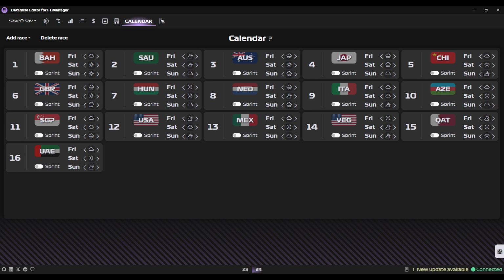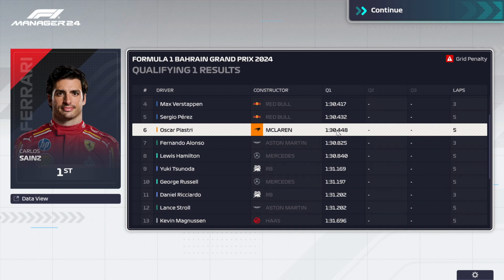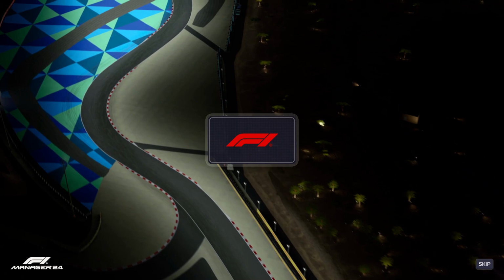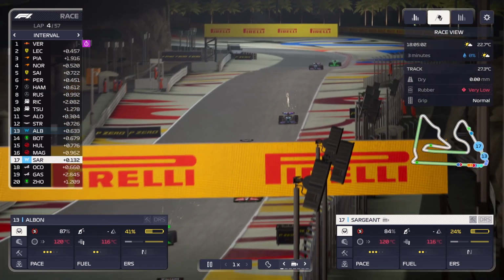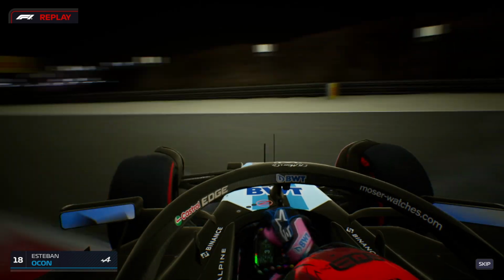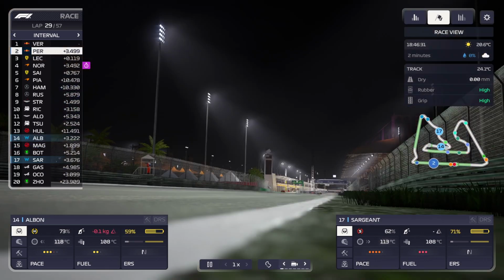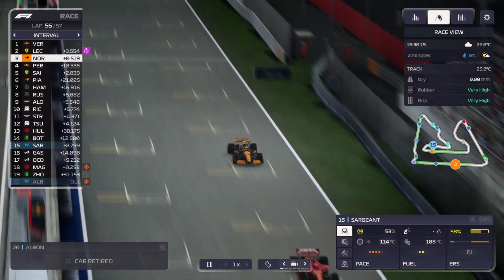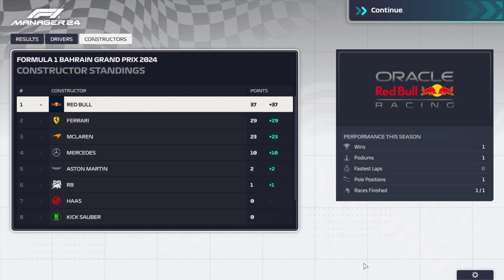F1 Manager 24: Grid Changes Every Race #1 - 2024 Bahrain Grand Prix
A new series where after every race, the drivers change teams/car based on where they are in the championship. For example, 1st place swaps with whatever car 20th place currently has and so on. We start this season with the normal 2024 grid for the Bahrain Grand Prix!